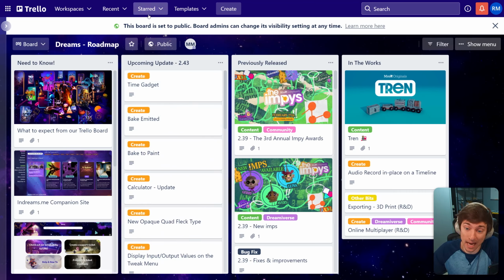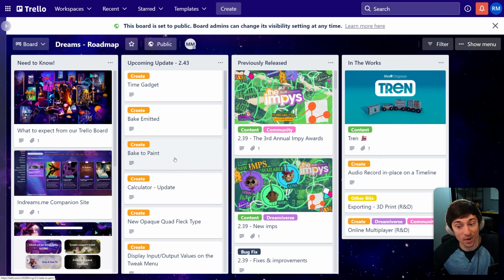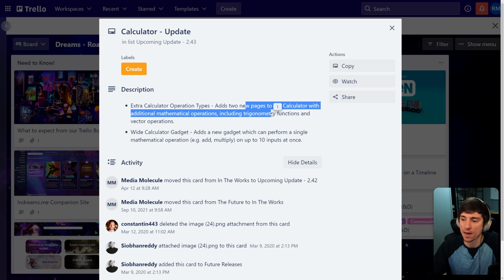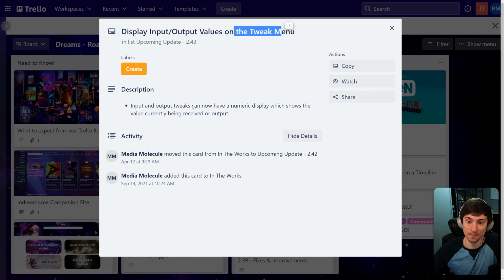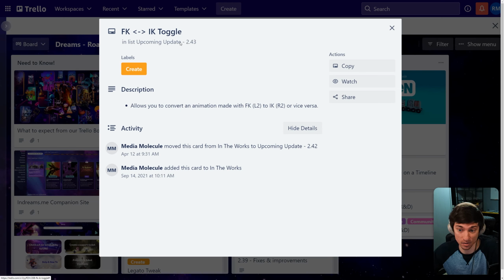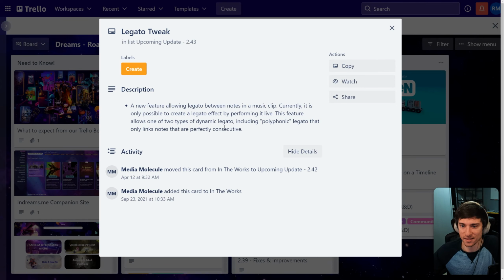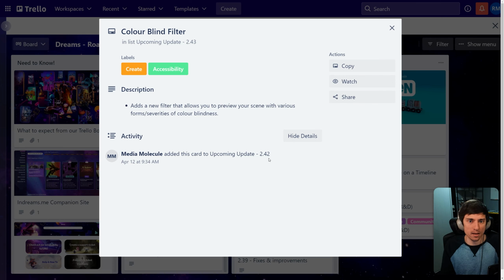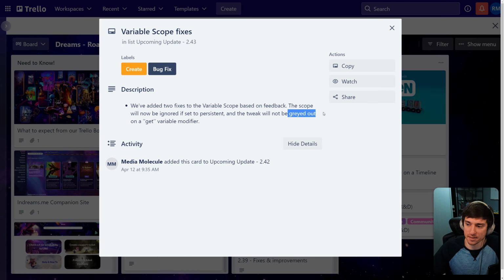They Are Releasing Everything...? | Dreams Trello News | Upcoming Update 2.43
Updated Calculator, Bake to paint, Bake emitted, Time Gadget, and soooooo much more. This is literally the biggest create mode updated and I'll be covering everything in it!

0:00 - Intro
0:36 - Time Gadget
1:51 - Bake Emitted
3:21 - Bake To Paint
5:03 - Updated Calculator
6:24 - Square Fleck
7:28 - Display Input/Output Values
8:01 - Camera Blocker Tweak
8:48 - Sun Position
9:05 - Minimum Text Size
9:53 - FK to IK Toggle
10:36 - Rectroactive Clone Liven
11:15 - Lumanoise Tweak
11:59 - Downsampler Tweak
12:14 - Legato Tweak
12:51 - Transpose Tweak
13:20 - Random Octive Jump
13:43 - Adjust Detail
14:17 - Color Blind Filter
15:03 - More Keyframe Recording
15:56 - Variable Bugfixes
17:02 - Outro